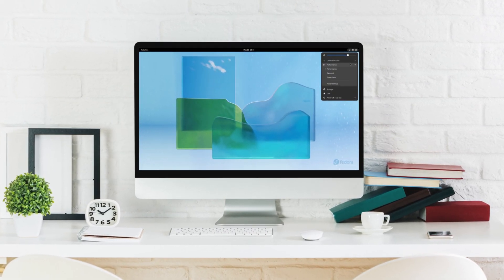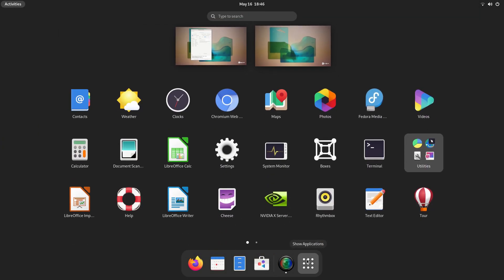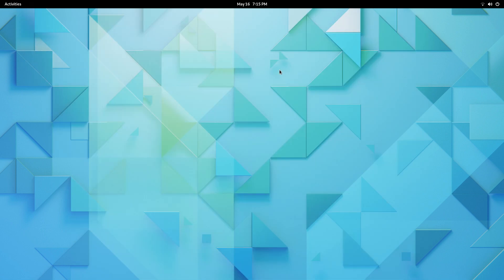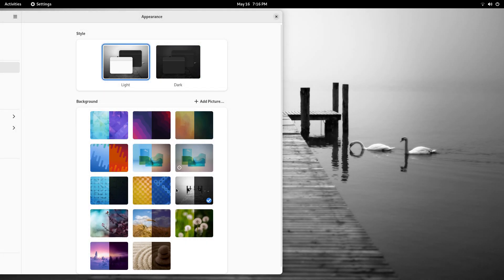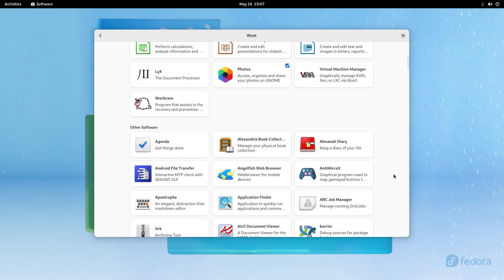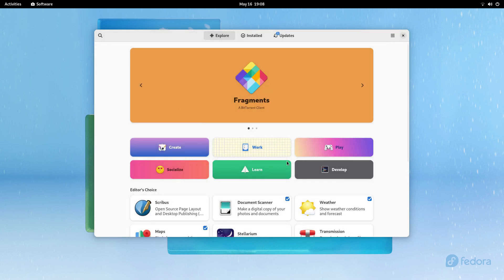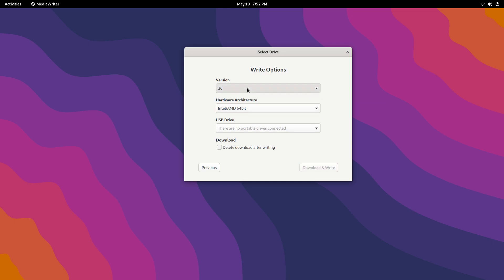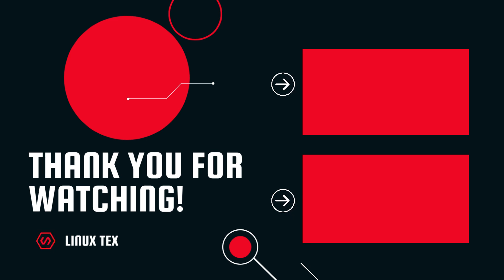Fedora 36 Released! And it is SERIOUS Competition to Ubuntu! (2022)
Fedora 36 is out and it is packed with fantastic new features. We get the flashy new gnome 42 with its new GTK 4 apps and stunningly gorgeous dark mode. We get Linux kernel 5 .17 which brings big improvements for AMD hardware. Then we get a set of updated apps that will be driving a fresh new experience for Fedora users.

This update is a major one that will be supported for the next 13 months. I installed Fedora 36 as soon as it came out and I'm impressed with this release. The direction that Fedora is headed in, it's making Fedora the leading choice for a Linux distribution.
In this video, we'll be having a look at what's new, what's improved, and what makes Fedora 36 a brilliant operating system for 2021. And I've got some compelling reasons that'll leave you beyond impressed.  So Let's jump right in.